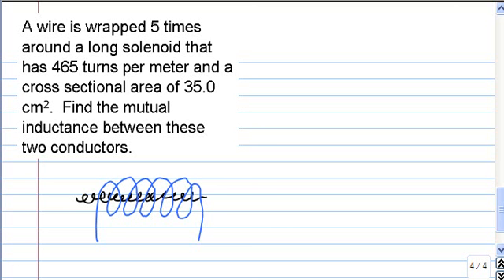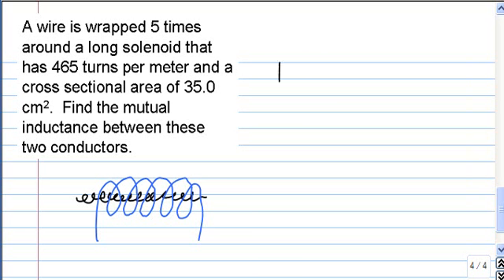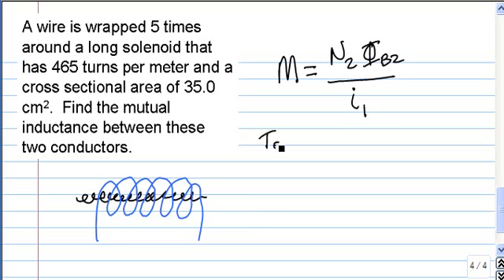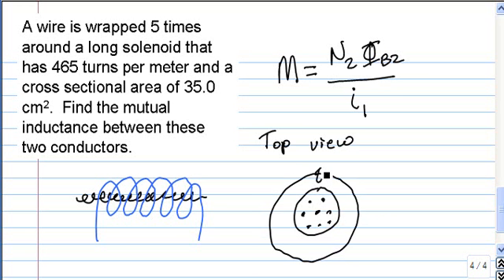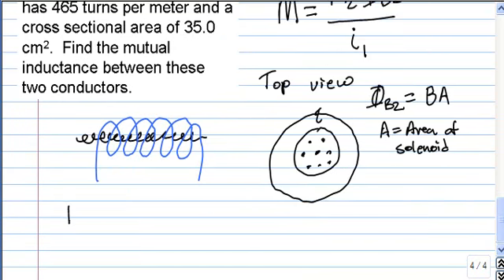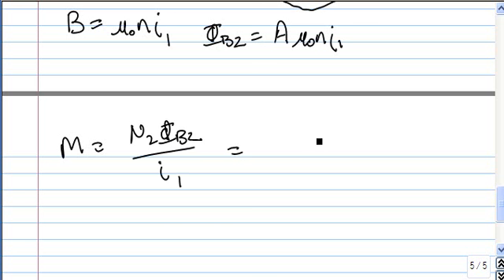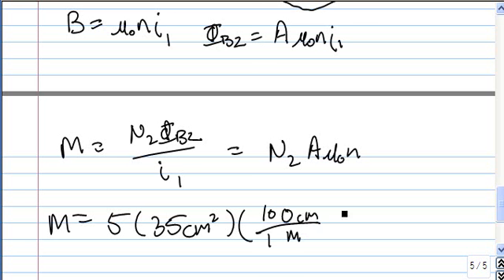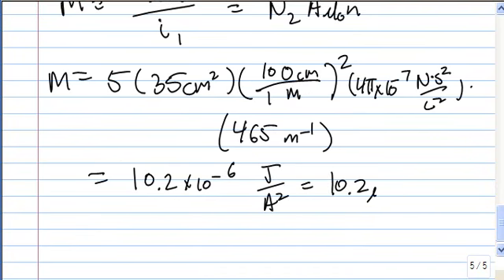PH142 Midterm IIIC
Find the mutual inductance of a wire wrapped five times around a long solenoid.